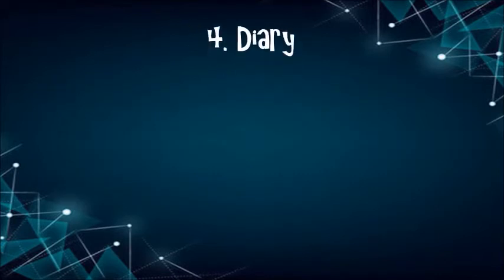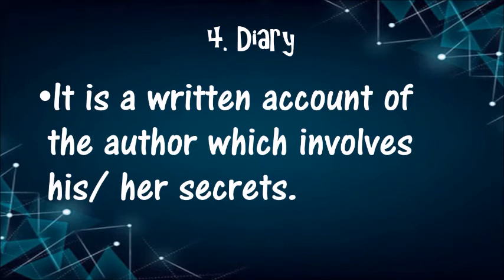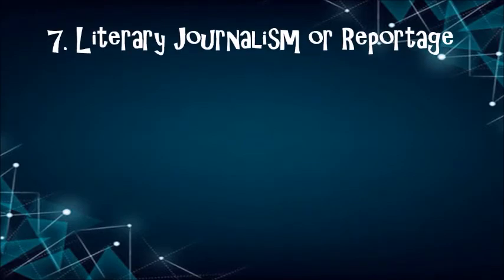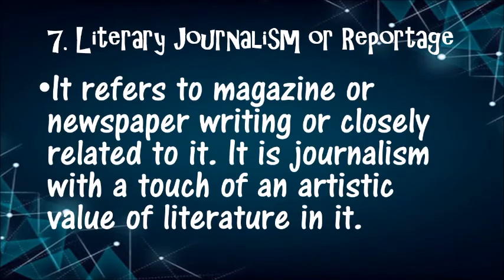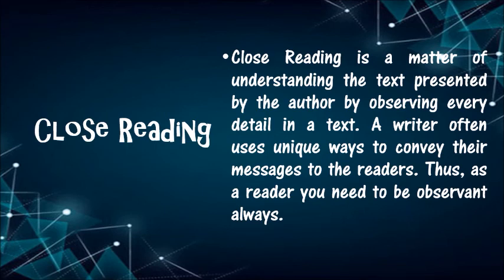EDUVLOG 3 - FORMS AND TYPES OF CREATIVE NONFICTION